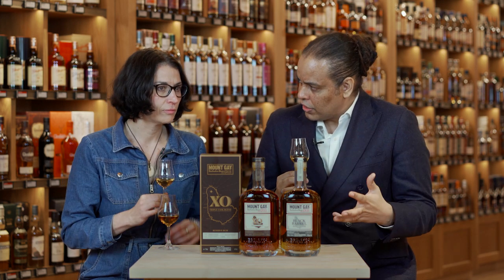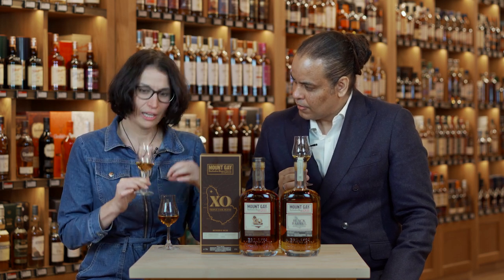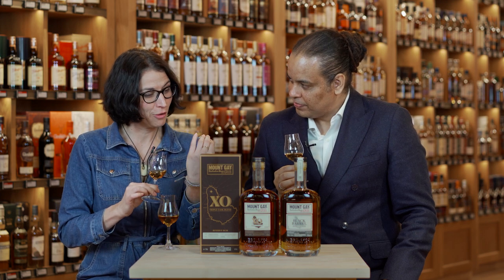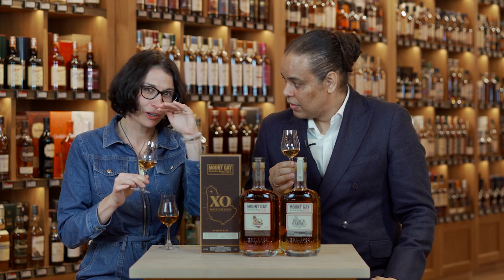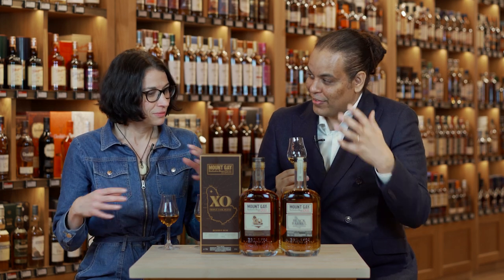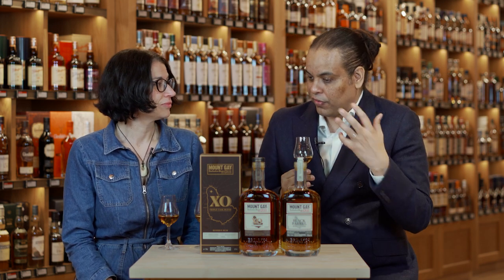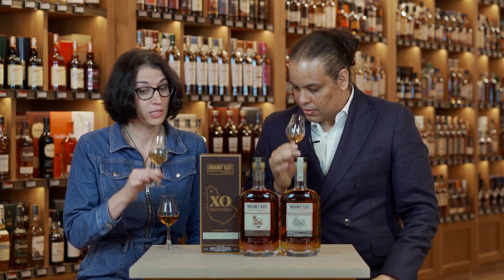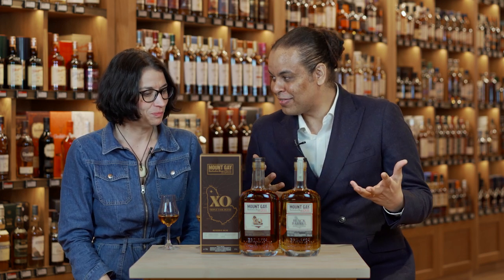Mount Gay Black Barrel Rum – introducing the new look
The Whisky Exchange head buyer Dawn Davies MW and Mount Gay Rum global brand ambassador explore the Mount Gay range, starting with Mount Gay Black Barrel – "The Bridge".